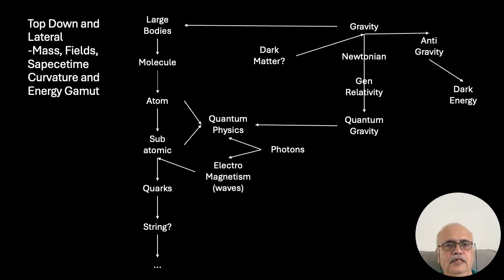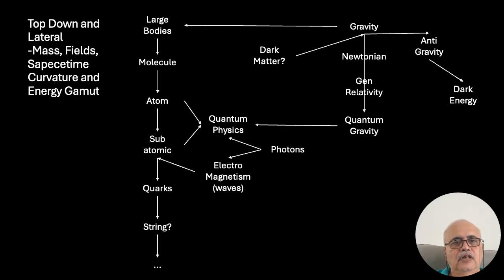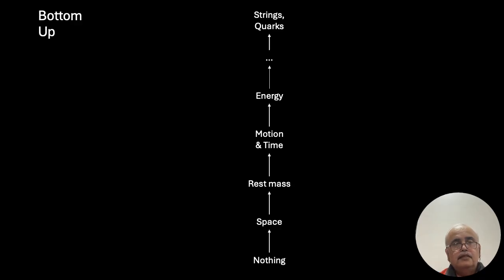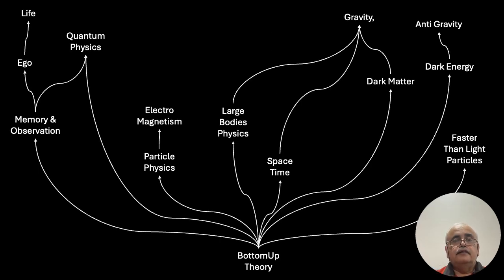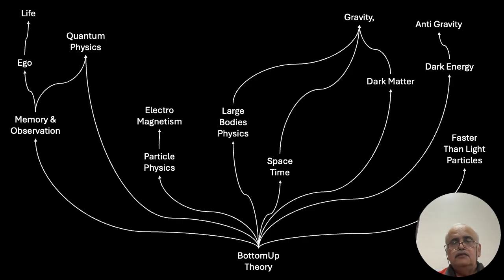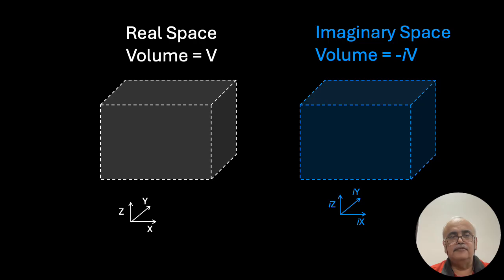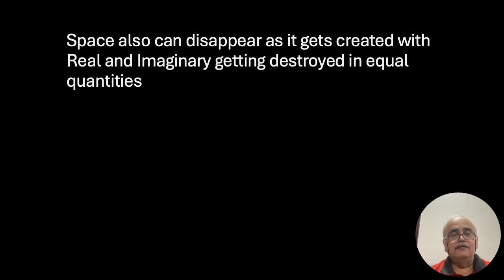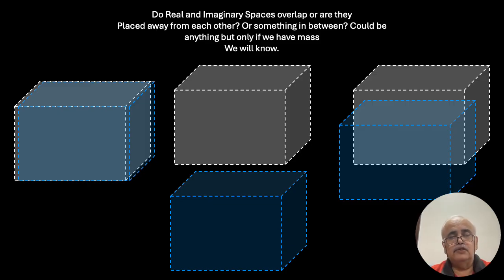BottomUpTheory Part 1 - Introduction & Space 1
This is first video in the series of what I am calling as 'BottomUp Theory'. My approach to understand Physics and Universe in general is starting from assuming basic things like space, mass, motion etc. This is completely opposite to established view of Physics which is based on Observations and Proofs.
I am by no means a Scientist or having a formal degree in Physics. Infact I am Engineer by education and have been in Software and IT for most of my career. This is more like concept and would like experienced Physicists to take this ahead if they find it useful